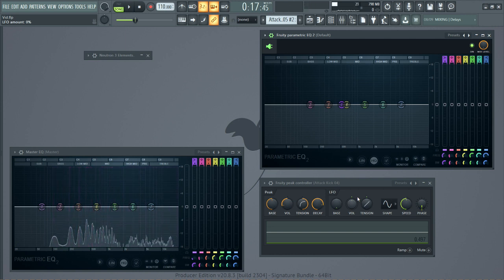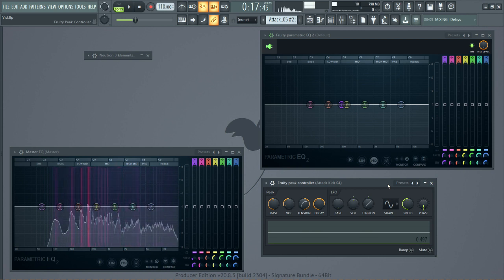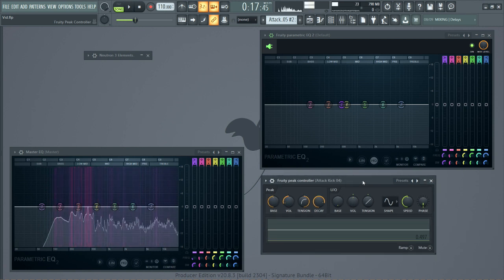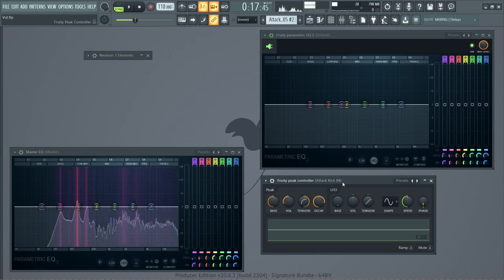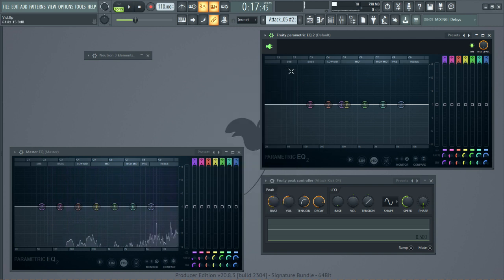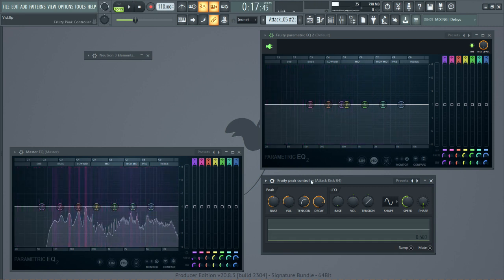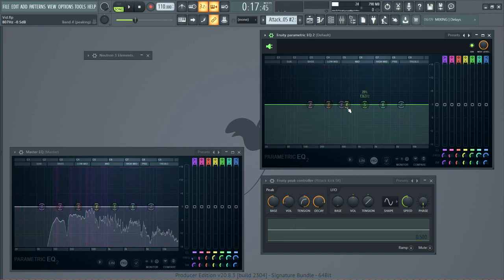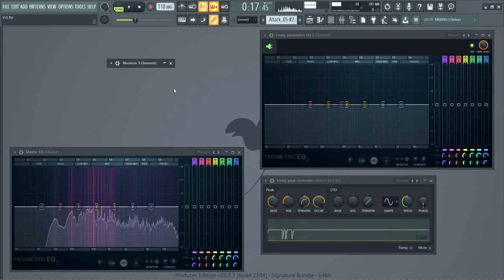Everytime we touch generation kick n bass 2021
This video is about fundamental practices to have clarity in Bass.

Intro 00:00
Tip 1 00:48
Tip 2 02:10
Fruity Peak Controller 05:02
Why should you do this? 07:00
Setting it up 9:20
Audio example 11:34
In the next video... 15:24